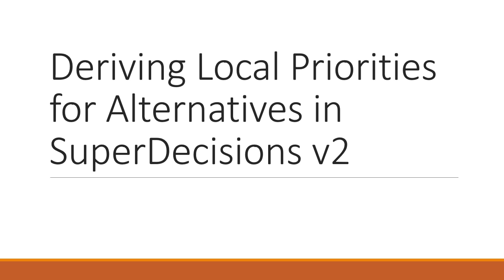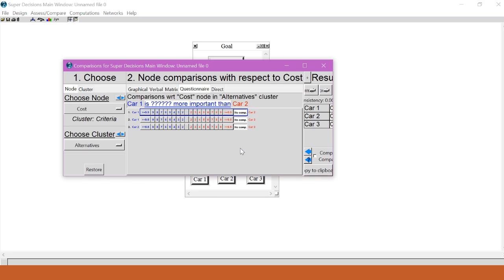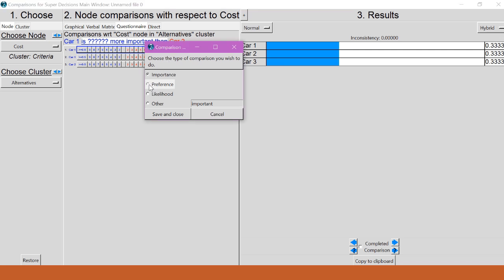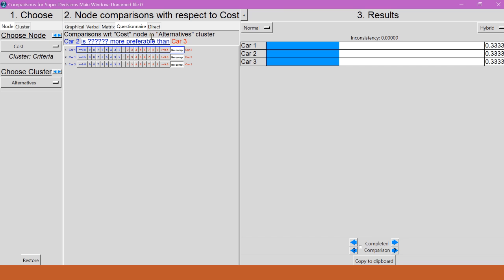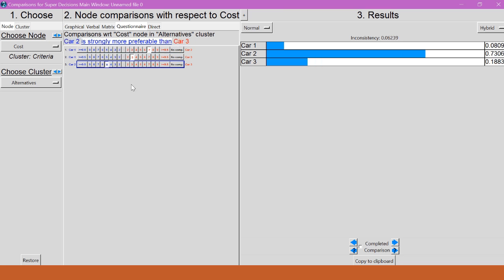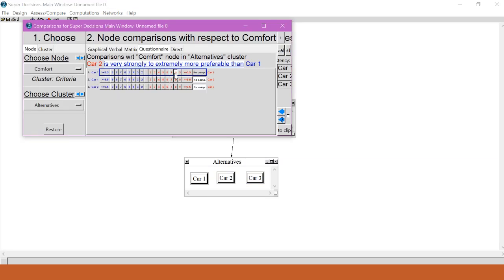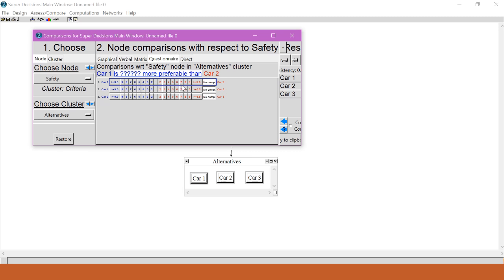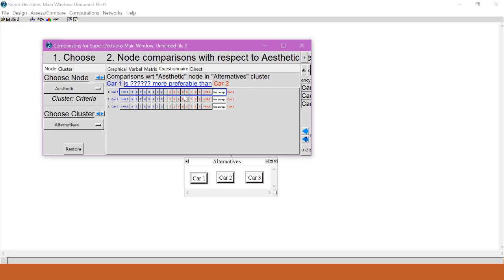3.3. Deriving Local Priorities for Alternatives in Super Decisions v2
Video material from Practical Decision Making: An Introduction to the Analytic Hierarchy Process (AHP) using Super Decisions v2 by Enrique Mu and Milagros Pereyra-Rojas. Springer. 2017.